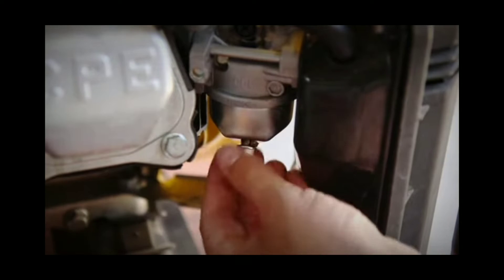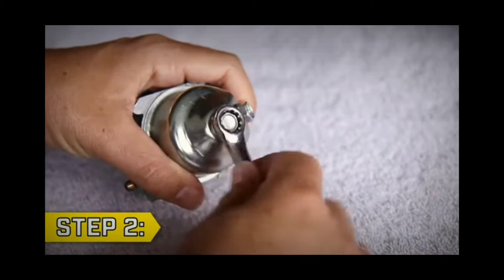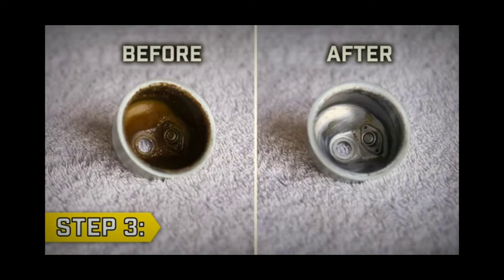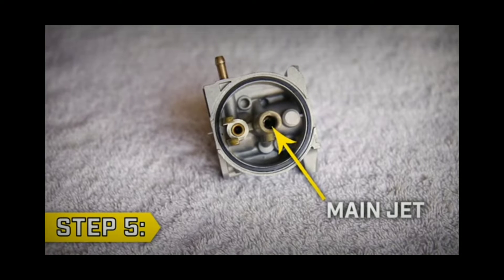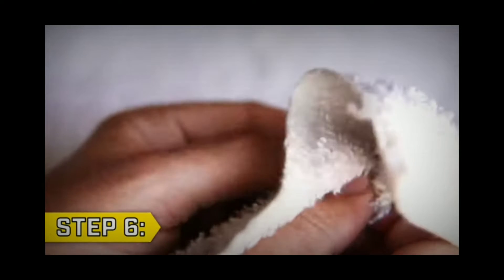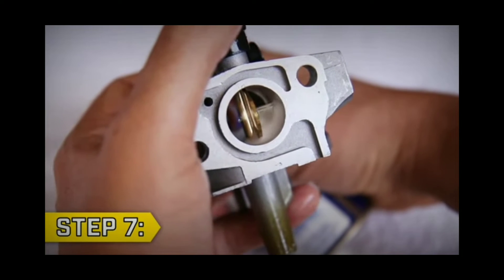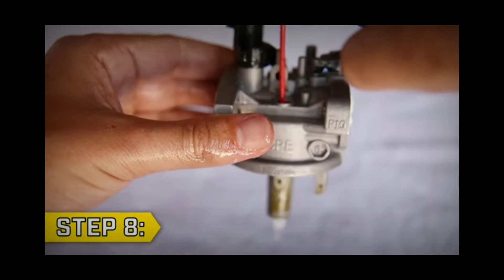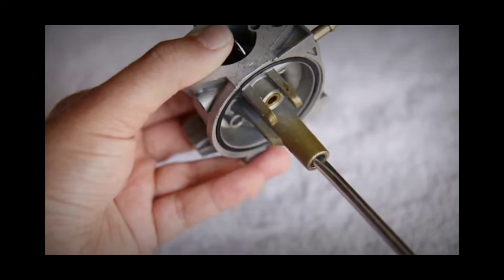Honda generator carburettor overall ജനറേറ്റർ റിപ്പയർ ❤❤ മലയാളം ❤❤